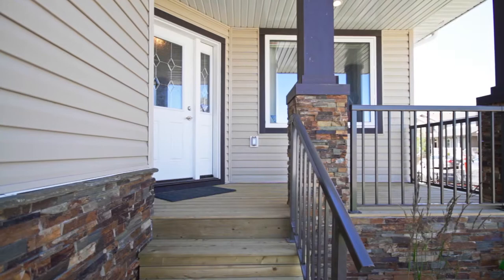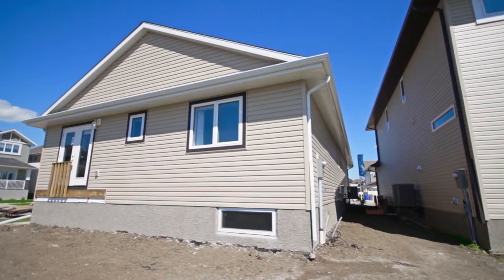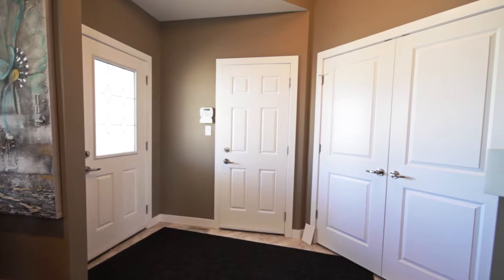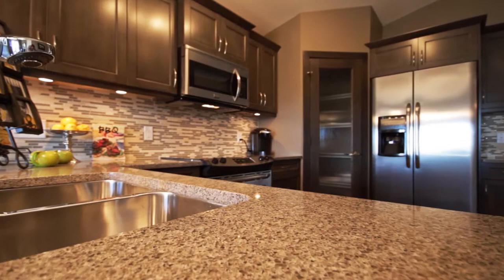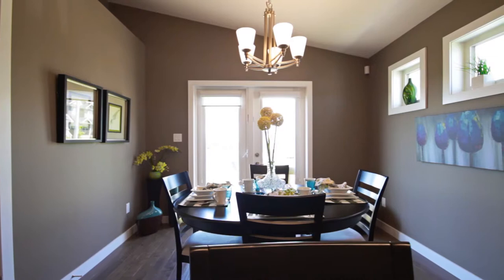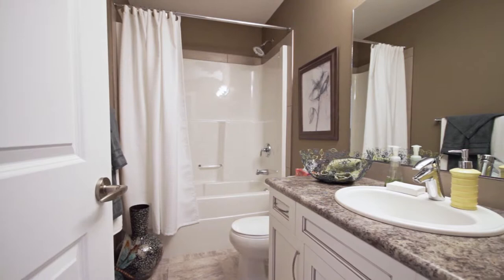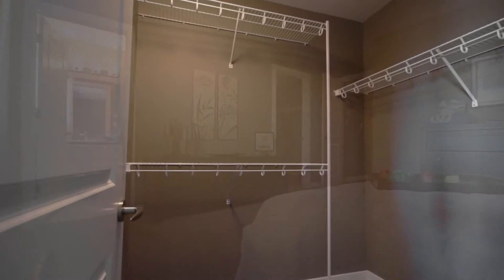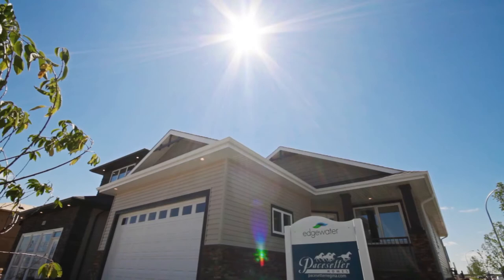Pacesetter Homes Virtual Tour - 260 Thauberger Road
260 Thauberger Road
The Monaco - Bungalow
1343 Sq. Ft.